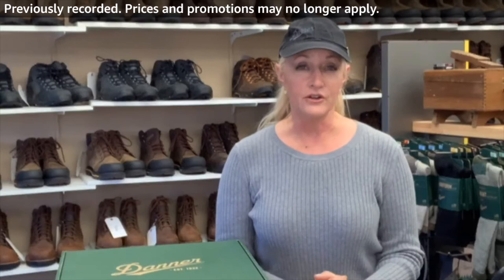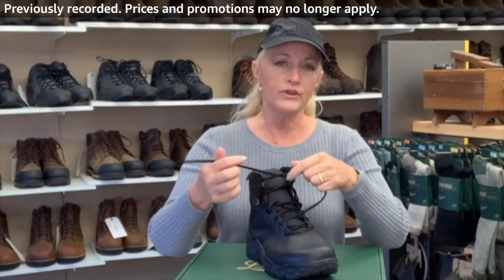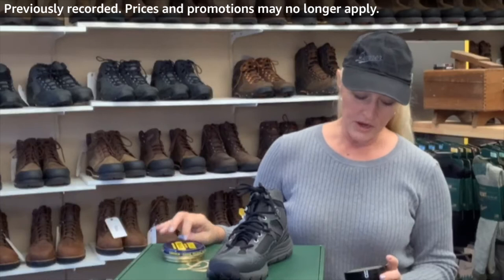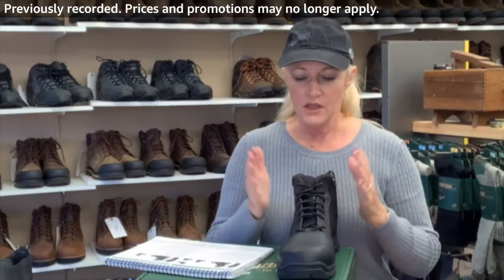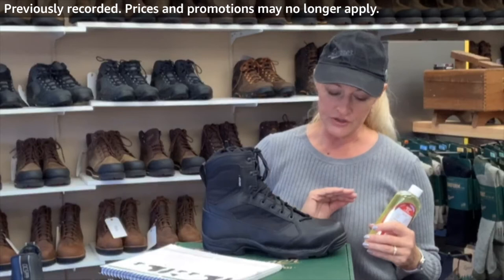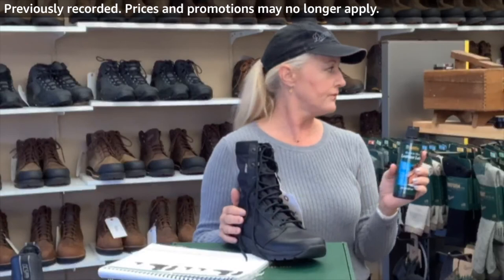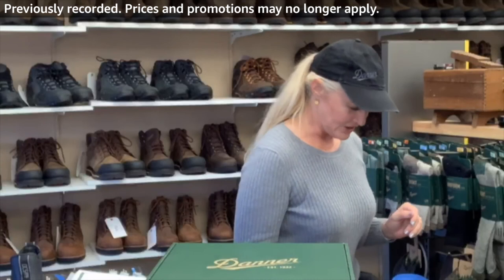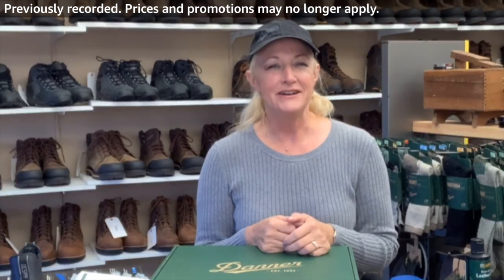Danner Tactical Boot Review-Full Episode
Danner Men’s Lookout EMS Side-Zip NMT
Danner Men’s Lookout Side-zip
Danner Tachyon 8” Waterproof
Danner Tanicus 8” Waterproof
Danner Boot Dressing

Danner boots are the best for long lasting durability and comfort.  In this video I take some of the mystery out of shopping on-line.  Danner backs their boots by a 365 day warranty.  The choices I provide in this video are all water proof.  I usually only buy the EE in width because it fits more people.  I also carry the boots in whole sizes.

You can personalize your boots with an orthotic for all day comfort.  It really makes a difference.  Arch support can help with foot fatigue and bunyons.  I will show you my favorite brand.  I also recommend the best products for boot care.